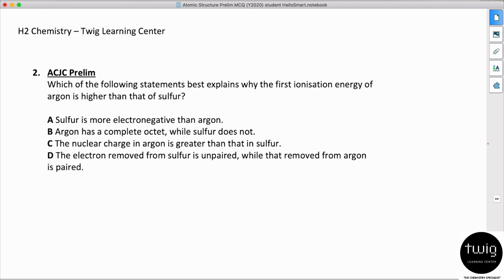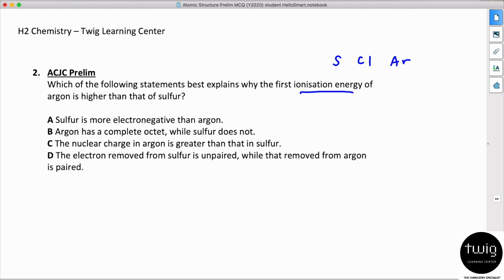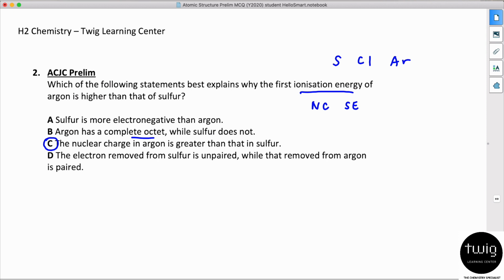Q2 Atomic Structure ACJC Prelim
Atomic Structure MCQ